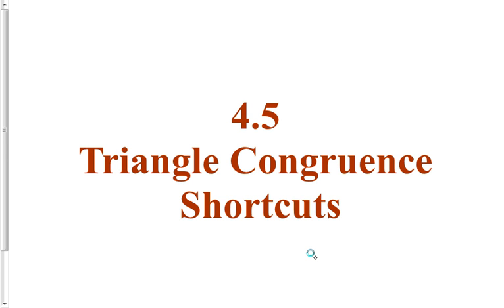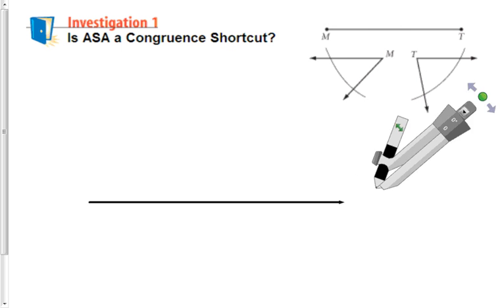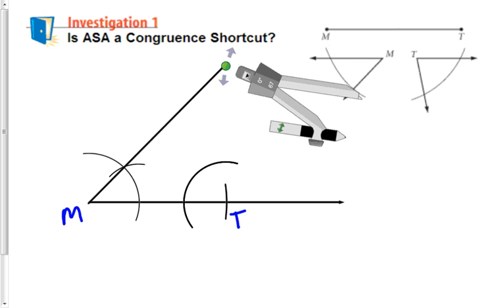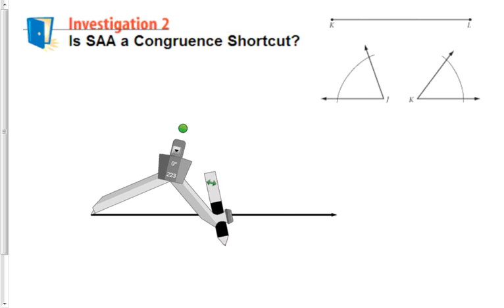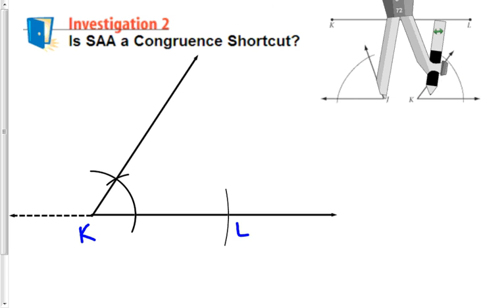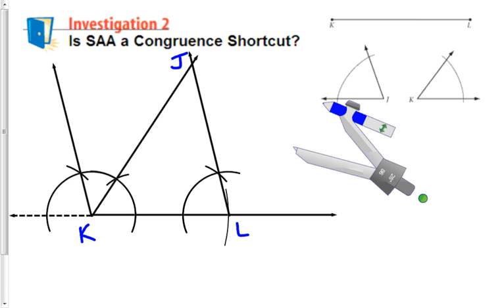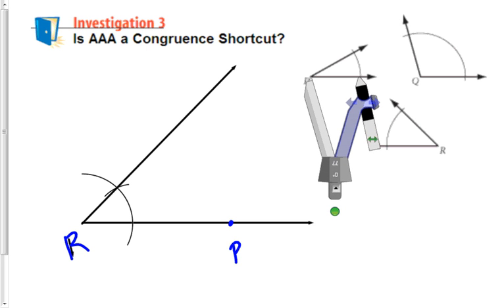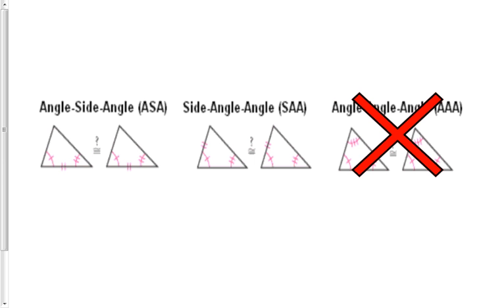4 5 Triangle Congruence Shortcuts